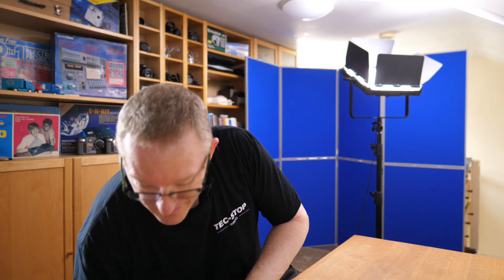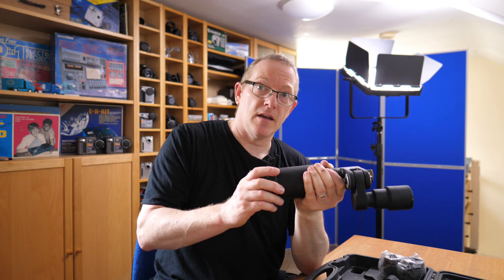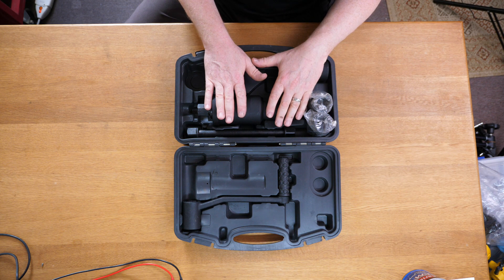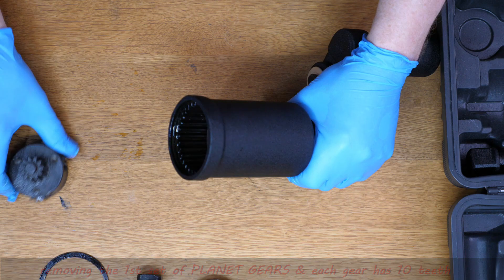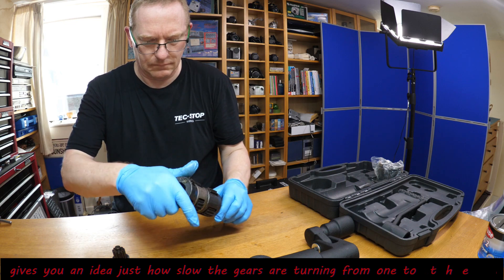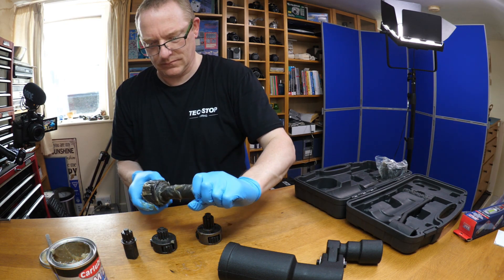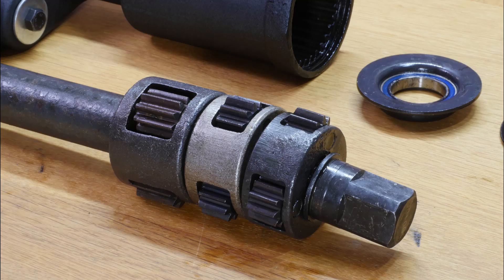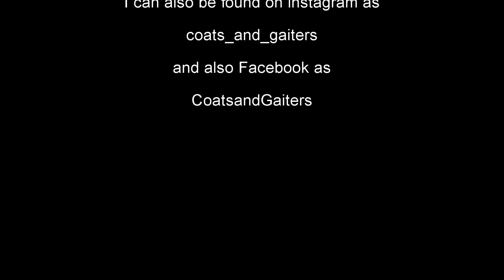How HGV Wheel Nut Torque Multiplier Works - The £120 PowerHand PH3510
In this video (184) I take a look at a PowerHand PH3510 HGV Wheel Nut Torque Multiplier and examine how it works and repack it with grease.  Macro Photographs included at the end.

1️⃣ Draper Torque Multiplier 🕔🚧
2️⃣ Sealey Torque Multiplier 🕔🚧
3️⃣ Norbar Torque Multiplier 🕔🚧
4️⃣ Mini Torque Multiplier 🕔🚧
5️⃣ KS Tools torque multiplier 🕔🚧
6️⃣ Norbar 1-inch Torque Wrench🕔🚧
7️⃣  🕔02:39 🚧  🚧
8️⃣  🕔03:03 🚧  🚧
9️⃣  🕔03:18 🚧  🚧
🔟 Carlube LM2 Lithium Grease 🕔 🚧

⬇️Timecodes
00:06 Introduction to the Torque Multiplier
03:02 Inside the Torque Multiplier
05:57 Repacking with Lithium Grease
07:59 Reference photographs
08:54 Credits

📹Some Of The Equipment Used To Create This Video:
1️⃣ Vegas 18 Pro Video Editing Software for the PC
2️⃣ Focusrite Vocaster Two
3️⃣ Shure SM7B Microphone
4️⃣ Panasonic GH5 MK1 Micro 2/3rds Camera's
5️⃣ Panasonic 12-35mm f2.8 Video Lens
6️⃣ Panasonic 35-100mm f2.8 Video lens
7️⃣ Panasonic Leica 12mm F1.4 Lens
8️⃣ Panasonic 15mm f1.7 Lens
9️⃣ Panasonic 25mm f1.4 Lens
🔟 Rode Videomic Pro Plus Microphones
1️⃣1️⃣ Pixapro 1500s LED Lighting Panels
1️⃣2️⃣ Manfrotto 546B Tripods
1️⃣3️⃣ Konova K2, K7 Sliders (the early models with motors and flywheels)
1️⃣4️⃣ DataVideo TP-500 Teleprompter
1️⃣5️⃣ Rode VideoMic NTG for Boom Situations